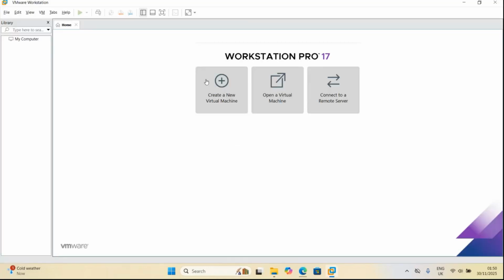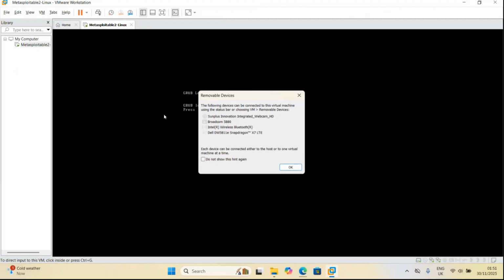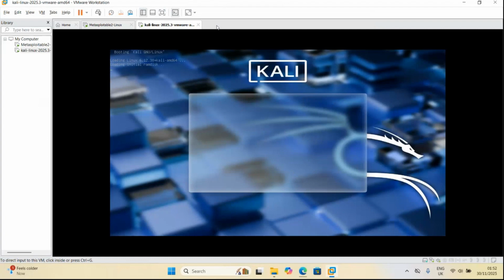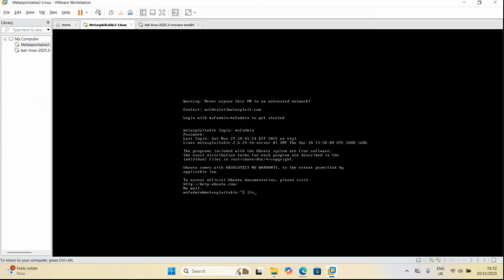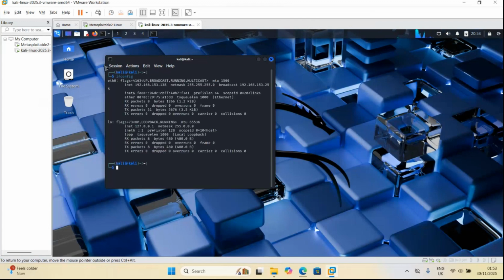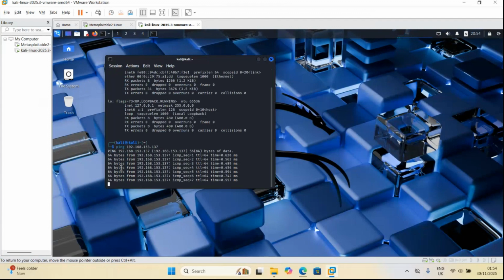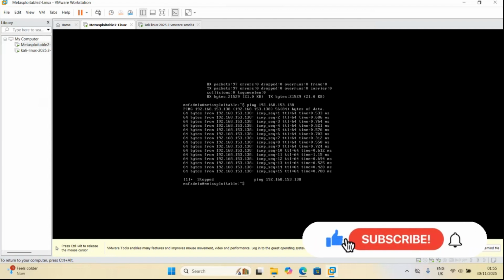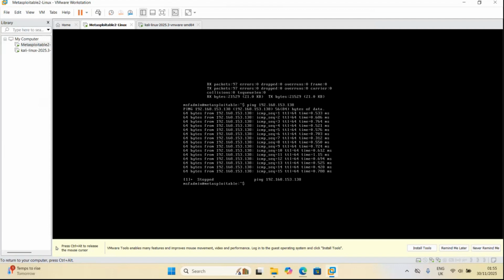How to Build a Safe & Controlled Penetration Testing Lab | Beginner Cybersecurity Tutorial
Learn how to build a safe, controlled, and isolated penetration testing lab right on your computer. This beginner-friendly tutorial shows you how to create a secure environment using virtual machines where you can practice ethical hacking, learn cybersecurity tools, and run penetration testing exercises—without risking your main system or network.